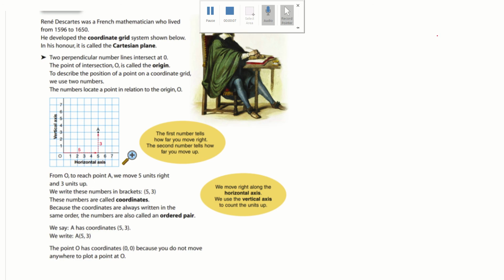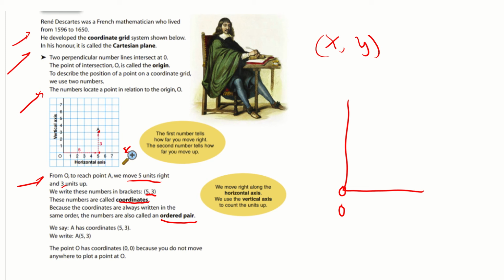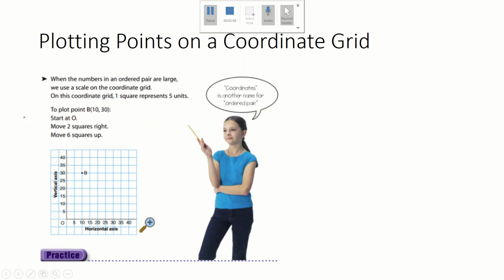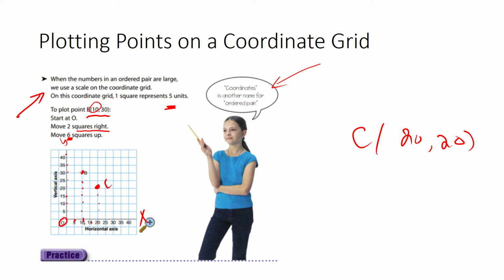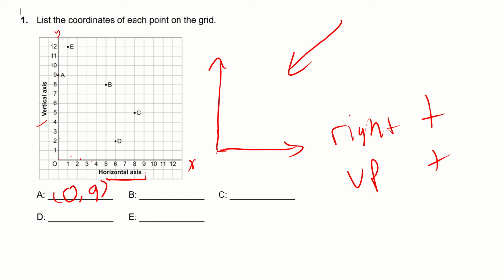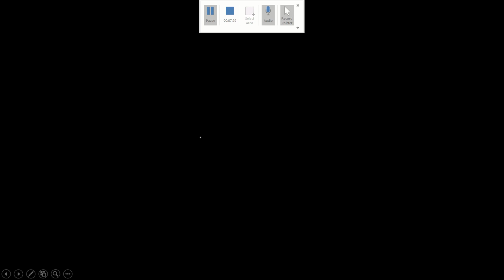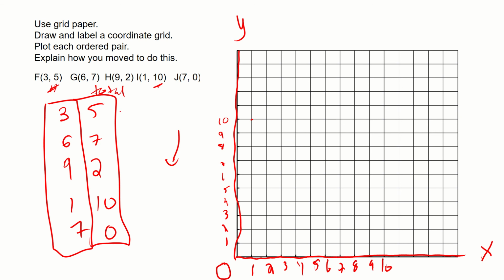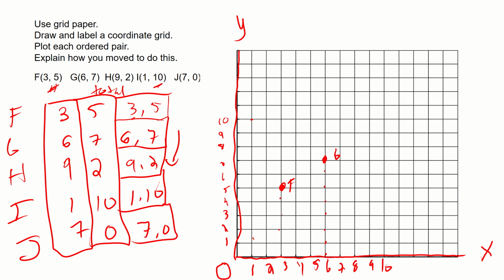Plotting Points on a Coordinate Grid